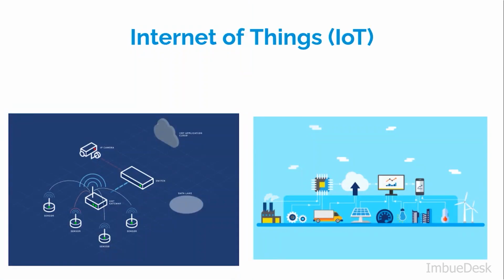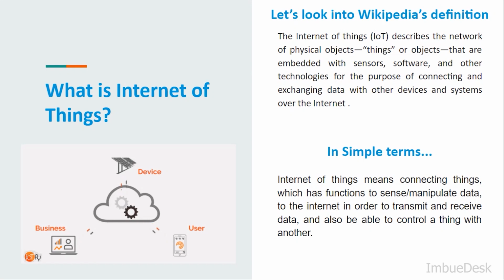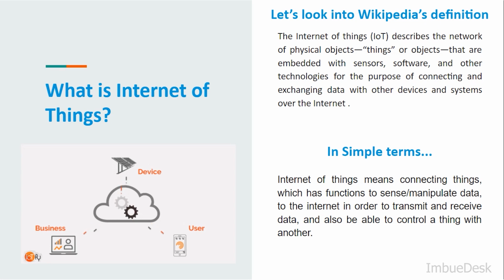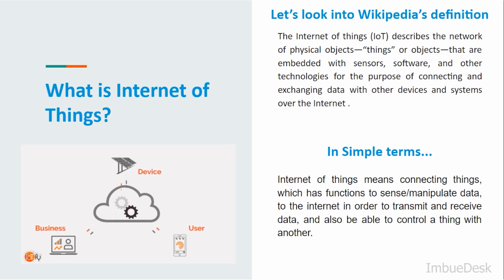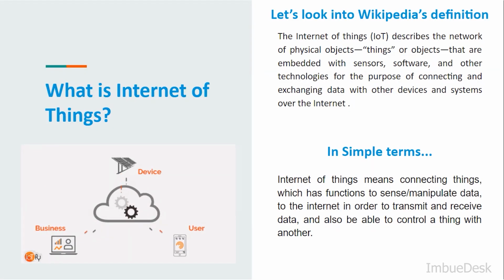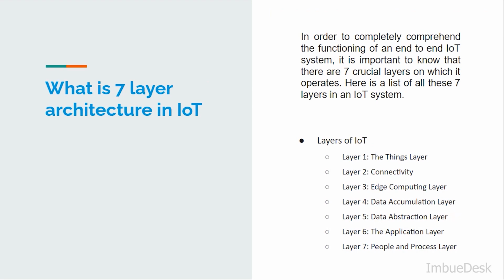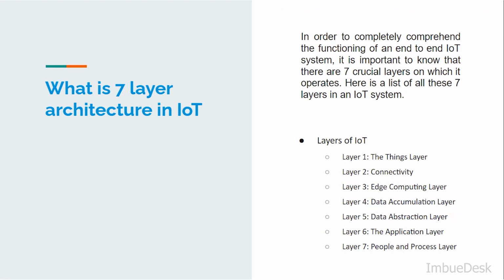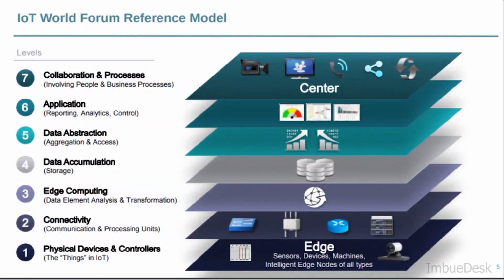IoT Basics | Learn and Build IoT projects for Beginner | IoT Course Lecture 1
• Basics of NodeMCU
• Arduino Uno Simulations using Tinkercad
• Introduction to node-red
• Real-time projects using Arduino and NodeMCU
• Introduction to Watson Assistant
• Integrating node-red and IBM Watson
• Text-to-speech and speech-to-text
• Build a chatbot in Watson assistant
• Deploy chatbot in node-red and build a dashboard
• Get covid statistics from API key
• Integrate chatbot with Facebook

Topics which are explained in this Internet of things video :

In this video, you will be learning about the basics of IoT. We will start with the definition of IoT,  then about the layers in the 7 layer architecture in the world forum reference model

- Beginner concepts
- Tools and designing
- Applications
- Projects